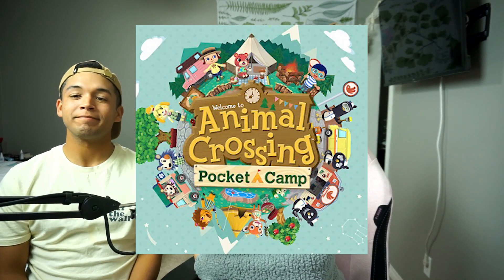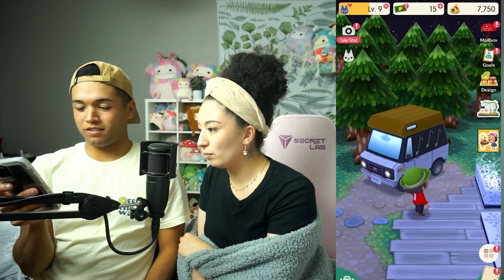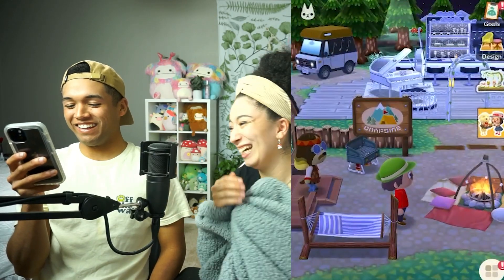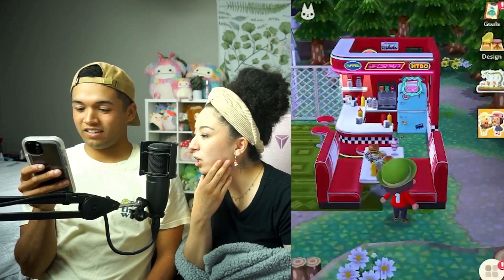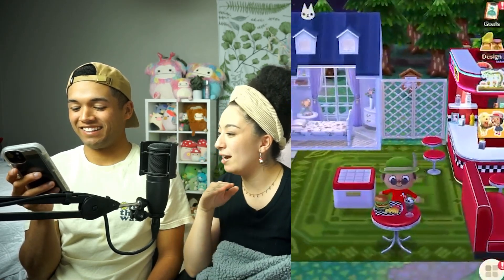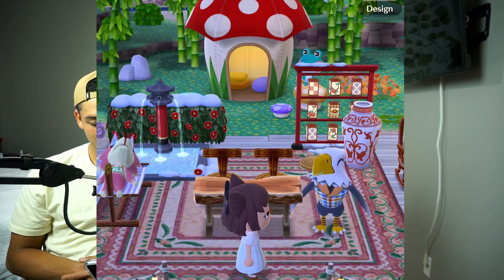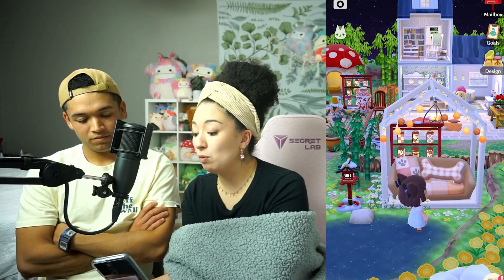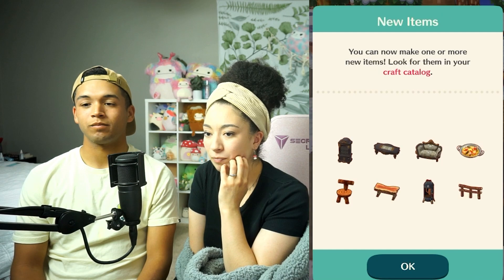He BEAT ME At Animal Crossing?!? (AC: Pocket Camp)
okay but why is my brother better at animal crossing than me

@ sianacrossing

MEMBER PEKOE EMOTES:
made by @nieshiii on IG/Twitter/Twitch

ACNH
Restart
Restarting
Animal Crossing
Bells
Villagers
New Villagers
Vlogging
Amiibos
Dreamie Hunt
Nookazon
Series 5 Amiibos
Pocket Camp
Popular
Villager
Dreamy
Villager Hunting
Vlog
Gyroids
New Horizons
ACNH